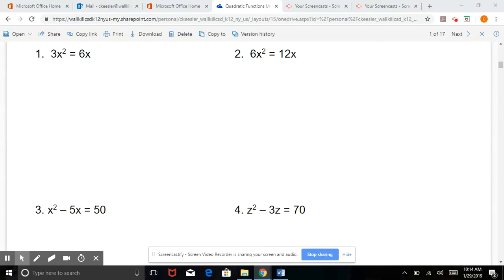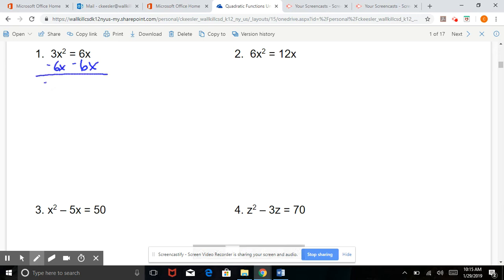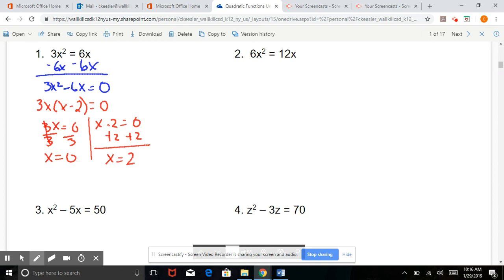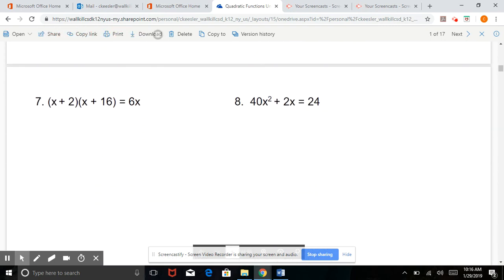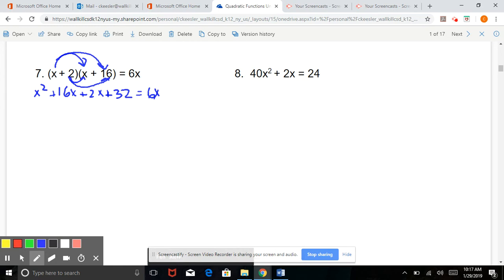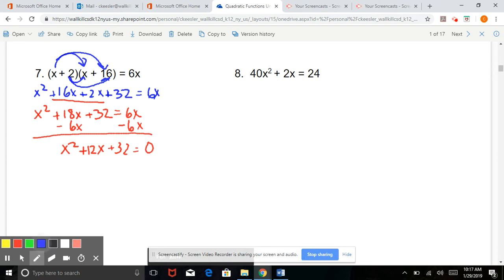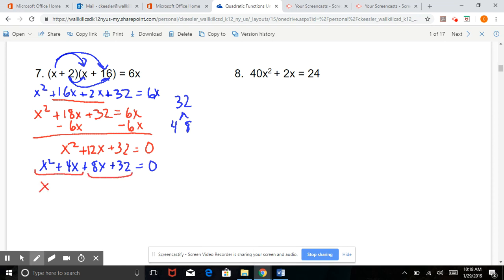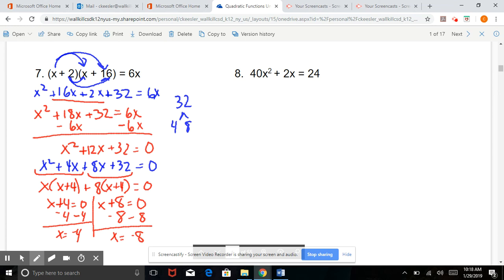Solving Quadratic Equations by Factoring Part 1